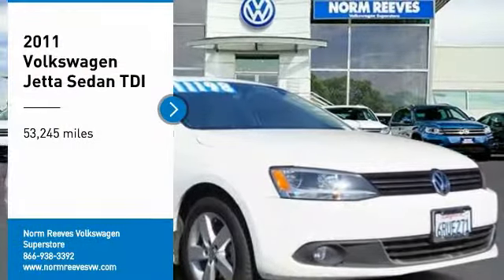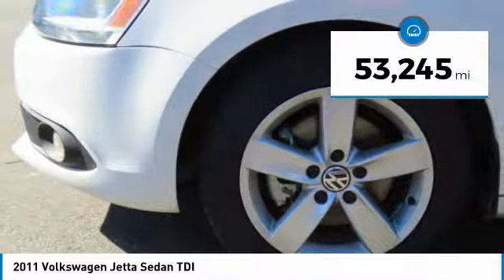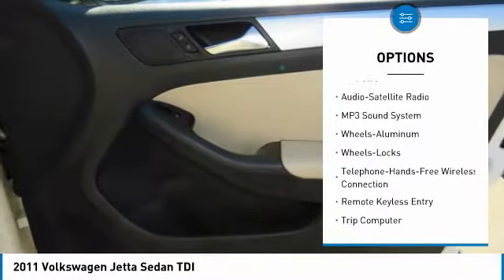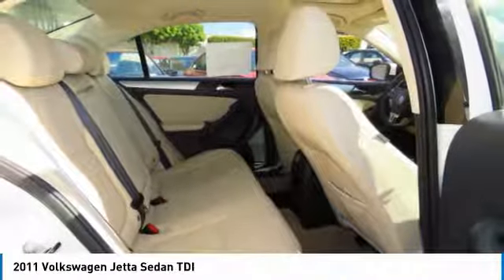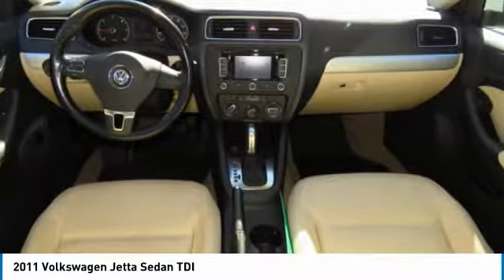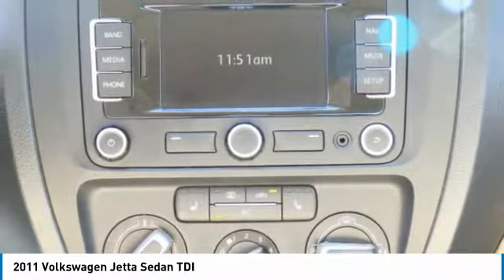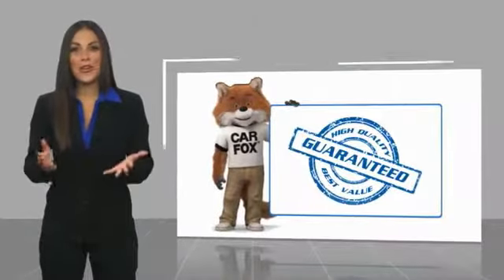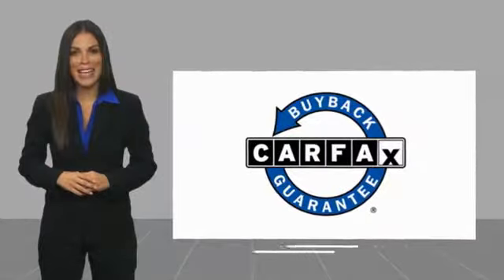2011 Volkswagen Jetta Sedan Irvine, Santa Ana, Costa Mesa, San Juan Capistrano V1803210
2011 Volkswagen Jetta Sedan TDI

White 2011 Volkswagen Jetta TDI 2.0 FWD 6-Speed Automatic DSG 2.0L TDI Diesel Turbocharged 2.0L TDI Diesel Turbocharged, Cornsilk Beige w/Corn Silk Beige V-Tex Leatherette Seat Trim.brbrLower miles on this vehicle than the average in California! Odometer is 11548 miles below market average! 42/30 Highway/City MPGbrbrAwards:br  * 2011 KBB.com Top 10 Coolest New Cars Under $18,000brWith Internet Direct Pricing, all of our pre-owned vehicles are priced using the most current market data available. We compare our pre-owned prices with over 20,000 automotive websites daily to ensure our inventory is value priced for you. Purchasing and caring for your car shouldnt be stressful. At Norm Reeves Volkswagen in Irvine, we make owning a vehicle easy with a collection of helpful services and exclusive customer benefits. Its one of the many reasons why so many drivers choose our dealership when searching for a new vehicle or automotive services. In addition to these benefits, youll also enjoy: Our Price Protection Guarantee A 15-minute purchase option guarantee Finance options from over 20 lenders Internet Direct Pricing And more!